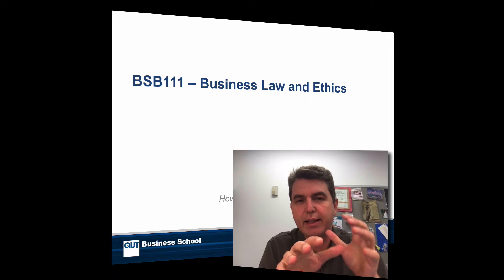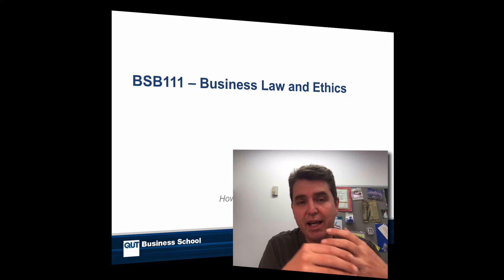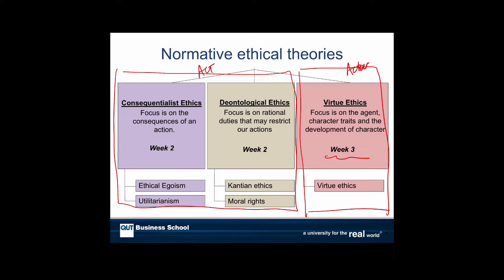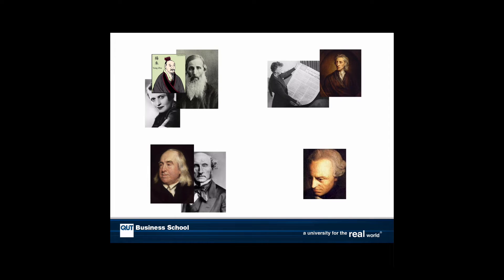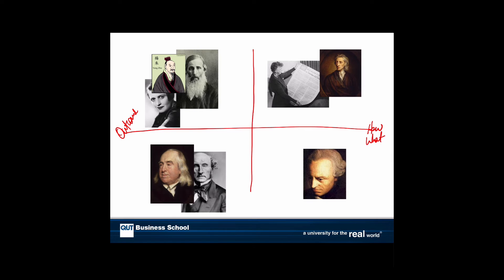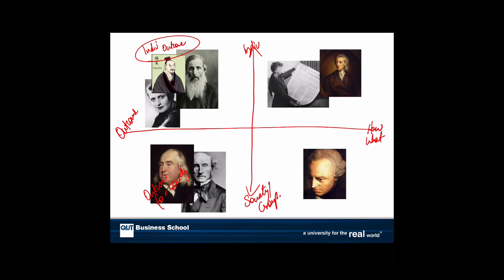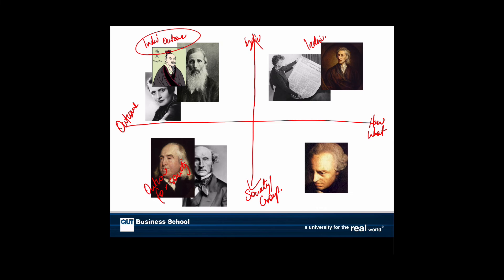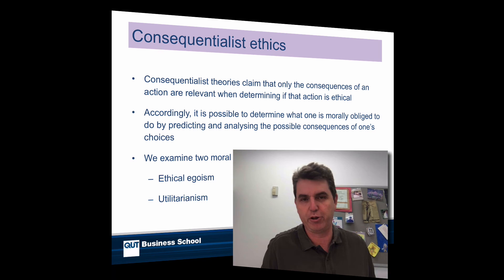21S2 BSB111 L2.1 Intro to acts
Introduction to series on the frameworks used to judge the ethics of an act/behaviour/decision.